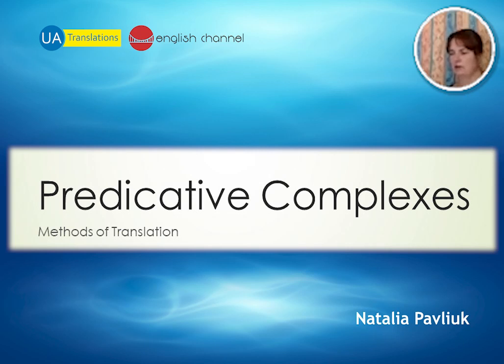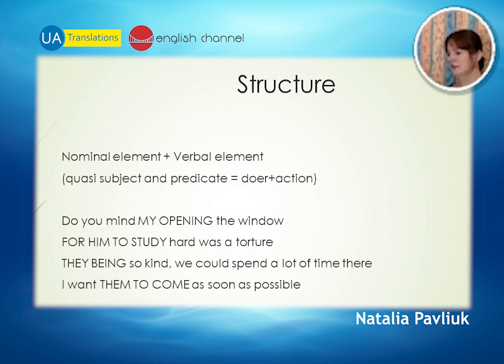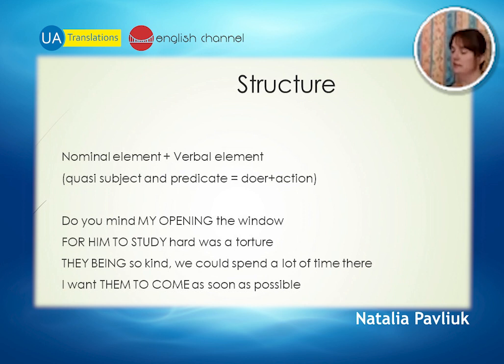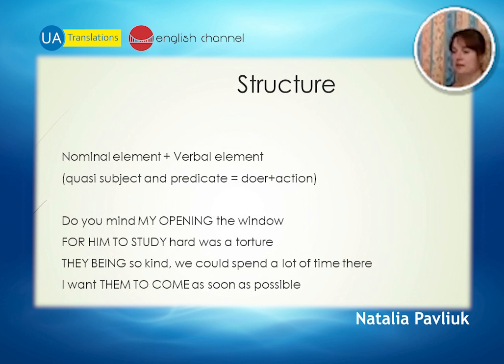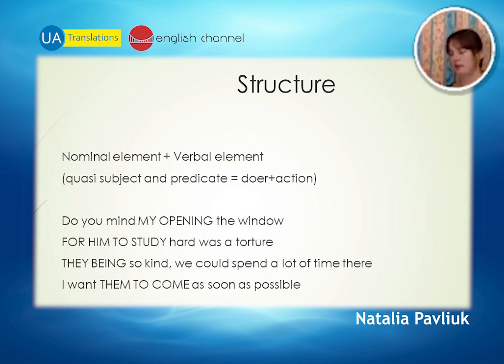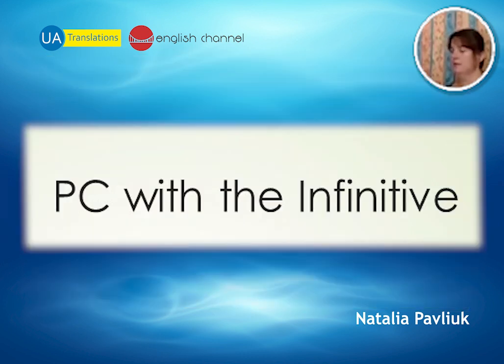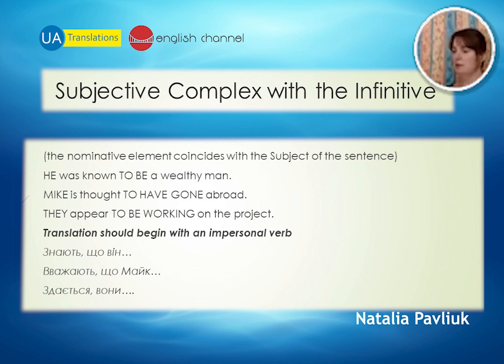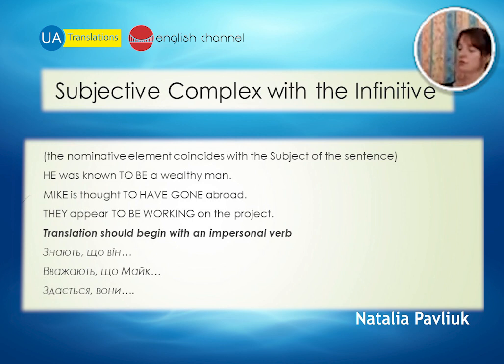Predicative Complexes 1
Predicative Complexes Part 1 introduces the structure of the Predicative Complex. It is presented by means of the author’s explanation and examples. Then the translating methods of Subjective Complex with the Infinitive are explained.

Video editing Heomir

English Channel is a translation school of UA-Translations Ltd.